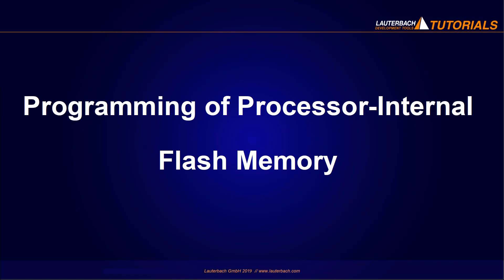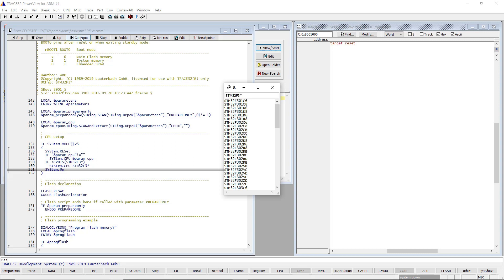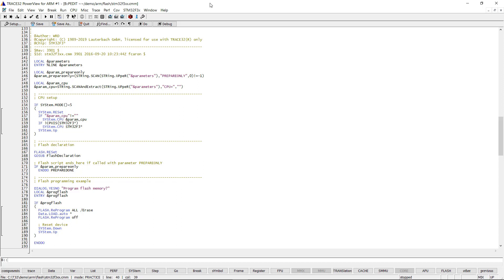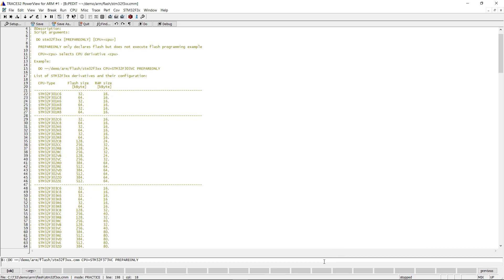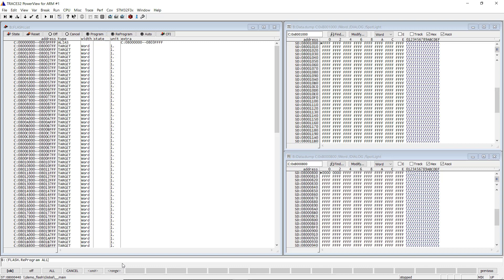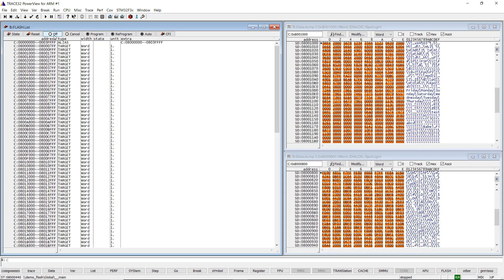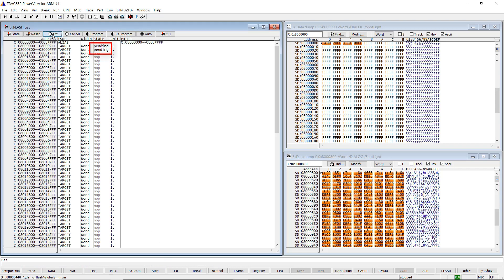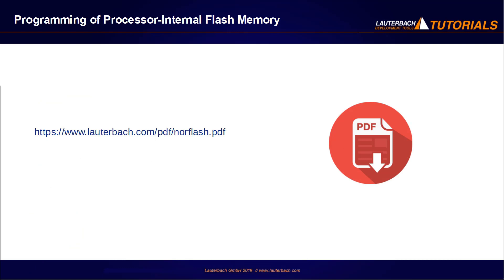Programming of Processor-Internal Flash Memory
More details on the programming of processor internal flashes are provided by our documentation.